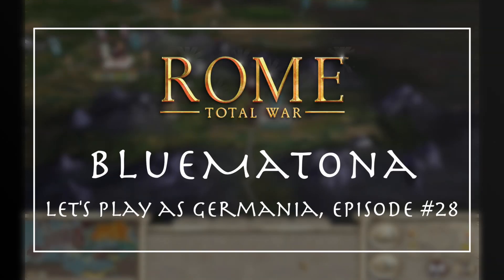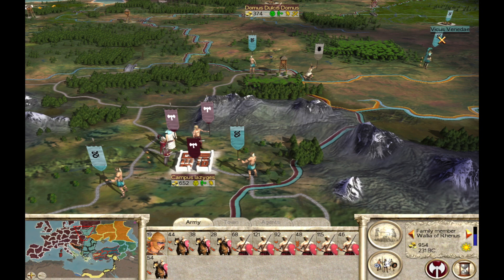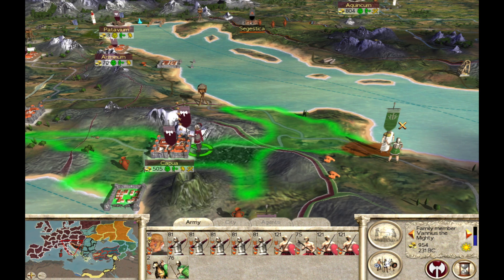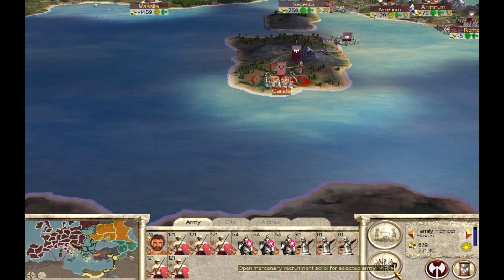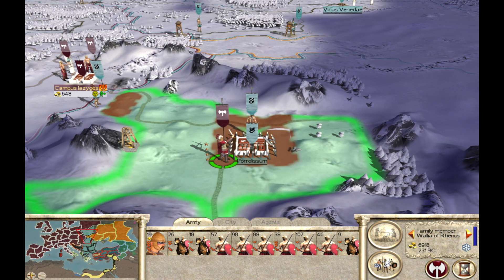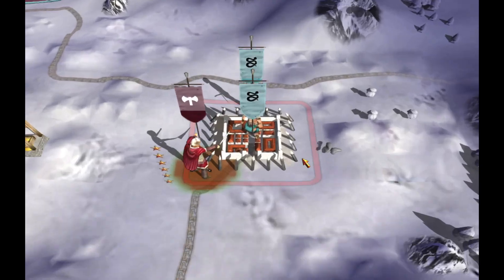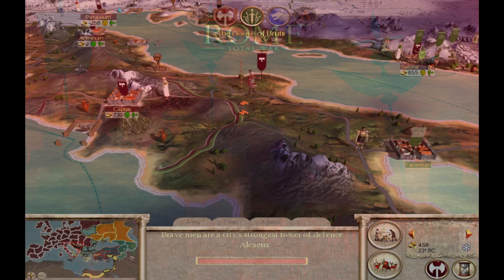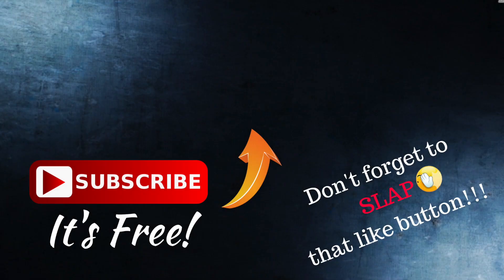MAN OF THE HOUR - Germania Episode 28 - Let's Play Rome: Total War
Happy Mother's Day Everybody!

Episode 28 of our Germania Let's Play Rome: Total War gameplay videos.  In this series we play a German campaign in Rome: Total War.  Campaign and battle difficulties are both set on hard.  I will try to conquer the world and give helpful tips and tricks of how to master this game along the way.